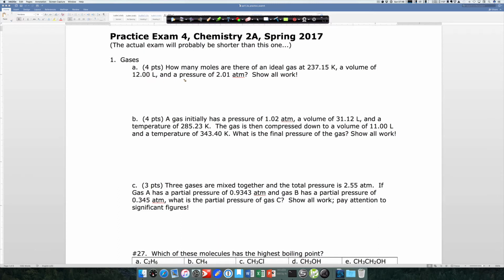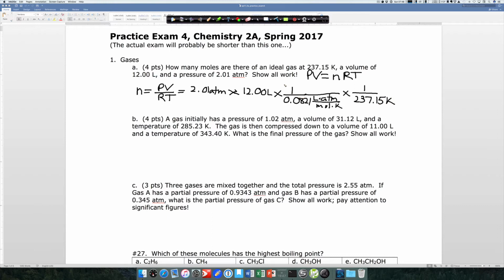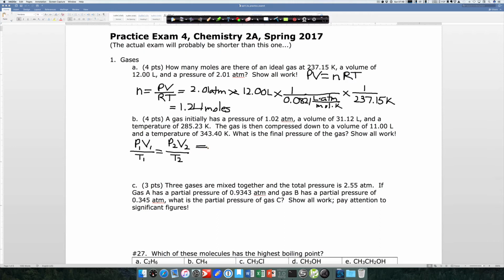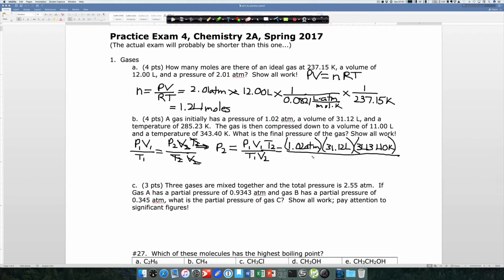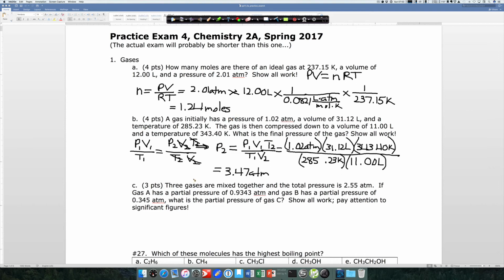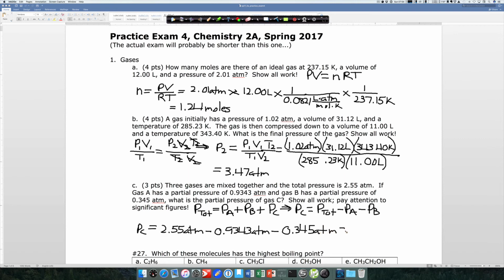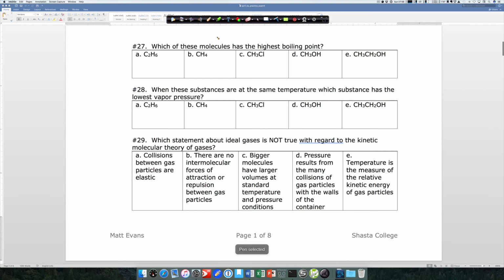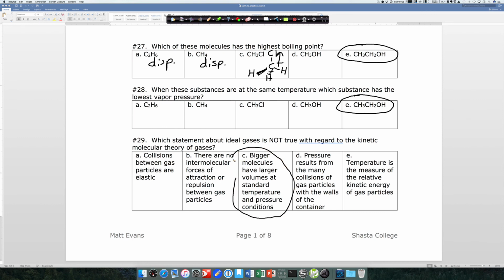Chem2A Exam 4 Review - Page 1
The first 1:15 ended up blank, just skip ahead!  Sorry about that!